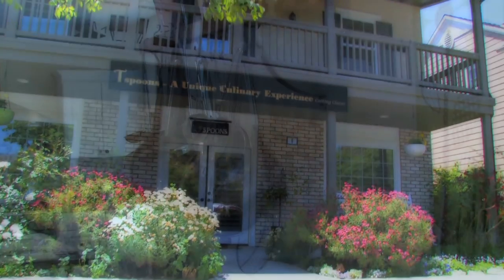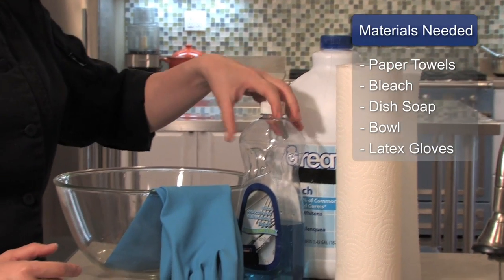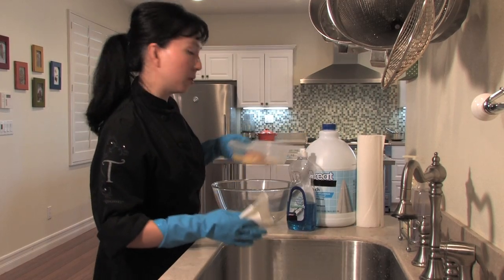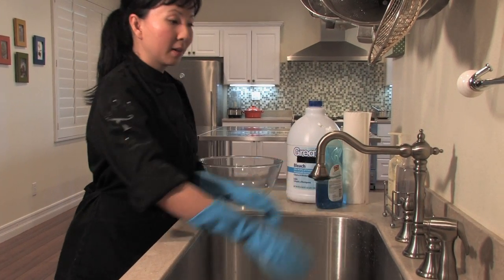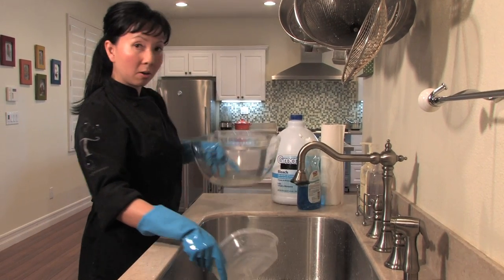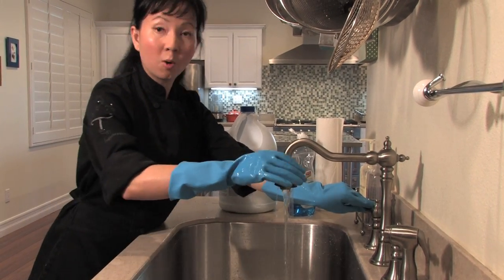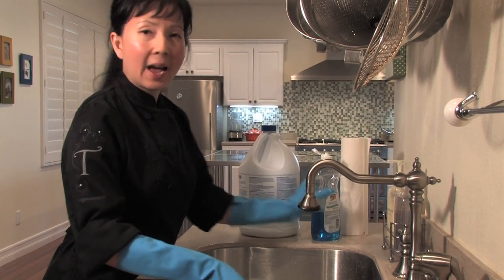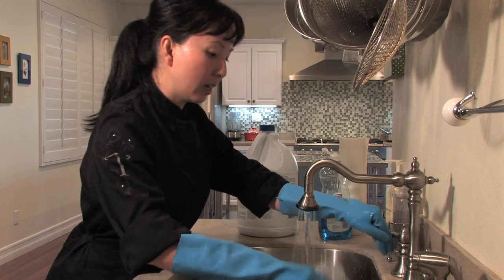Cookware : How to Clean Moldy Plastic Food Containers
To clean moldy plastic food containers, use paper towels, bleach and some dish soap. Protect your hands with gloves while cleaning moldy food containers with help from a chef in this free video on cookware.

Bio: Chef Thanitra "T" Pichedvanichok attended culinary school at The International Culinary Schools, graduating at the top of her class.
Filmmaker: Bertalan Nagy

Series Description: Properly cleaning your kitchen supplies is important to maintaining your kitchen. Learn to remove stains and keep cookware clean with help from a chef in this free video on cookware.